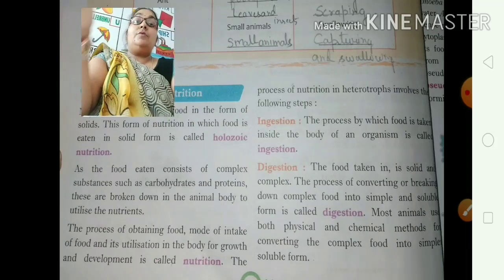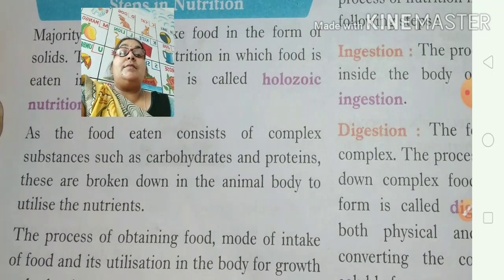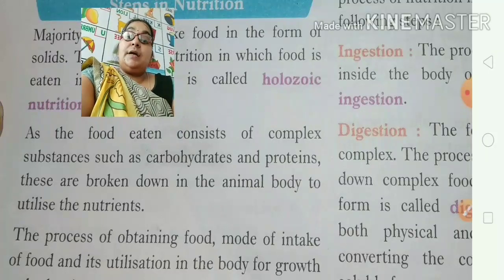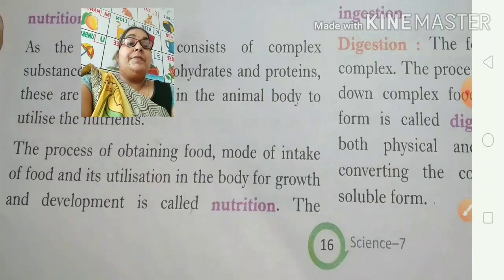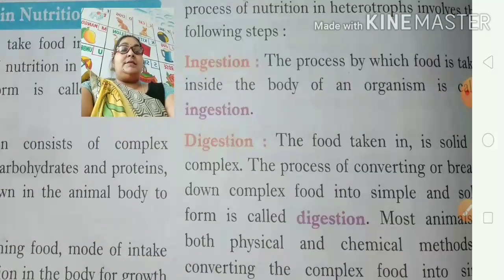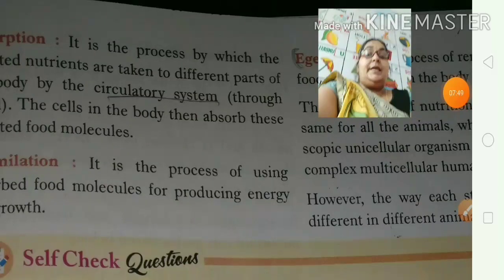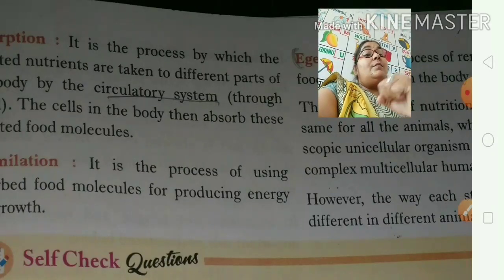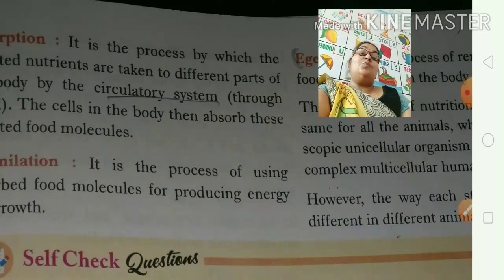Nutrition in animals (chapter 2)class7